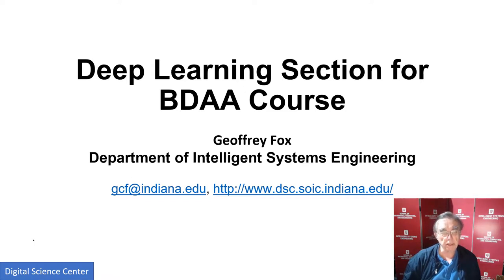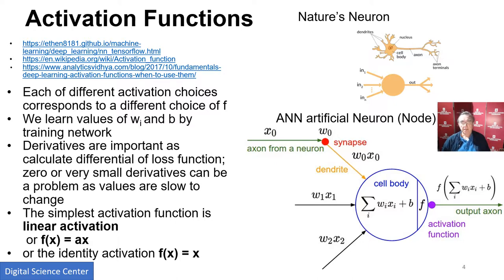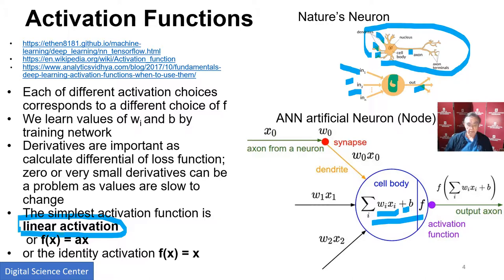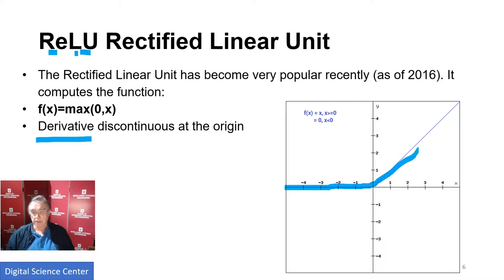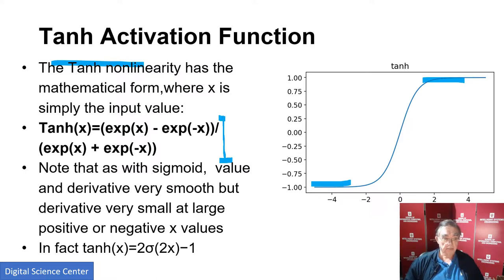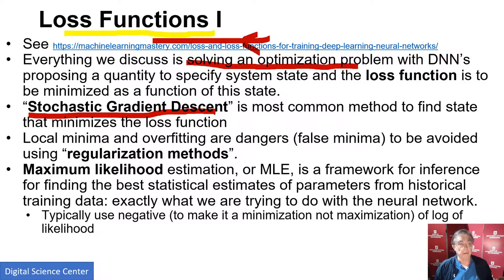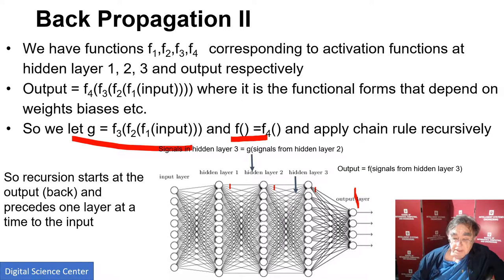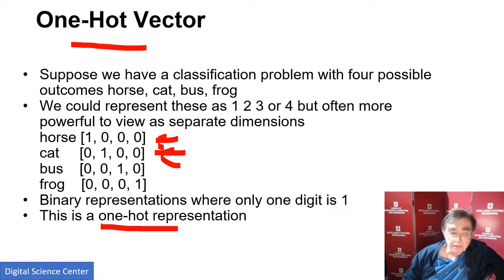E534 2019 BDAA DL Section Intro Unit: DLBasic: Basic Terms Used in Deep Learning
E534 2019 Big Data Applications and Analytics Introduction to Deep Learning Part I (Unit Intro)

Section Summary
This section covers the growing importance of the use of Deep Learning in Big Data Applications and Analytics. The Intro Unit is an introduction to the technology with examples incidental. It includes an introducton to the laboratory where we use Keras and Tensorflow. The Tech unit covers the deep learning technology in more detail. The Application Units cover deep learning applications at different levels of sophistication.

Intro Unit Summary
This unit is an introduction to deep learning with four major lessons

DLBasic: Basic Terms Used in Deep Learning
Lesson Summary
DLBasic lesson reviews important Deep Learning topics including Activation: (ReLU, Sigmoid, Tanh, Softmax), Loss Function, Optimizer, Stochastic Gradient Descent, Back Propagation, One-hot Vector, Vanishing Gradient, Hyperparameter